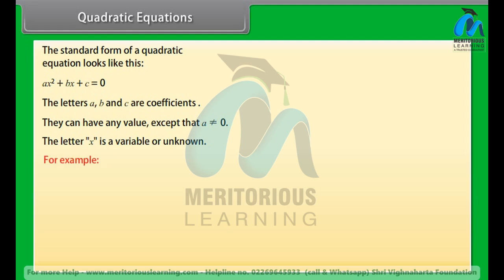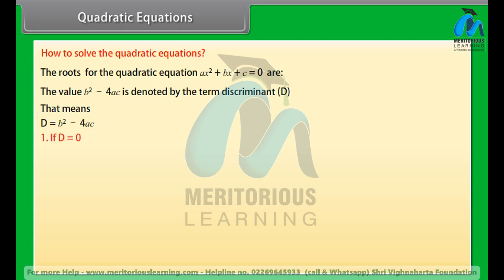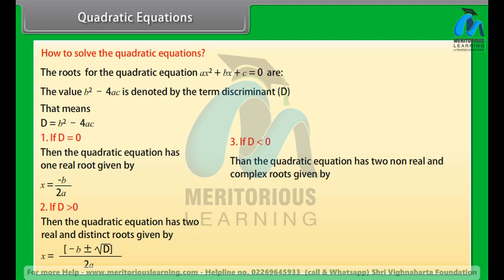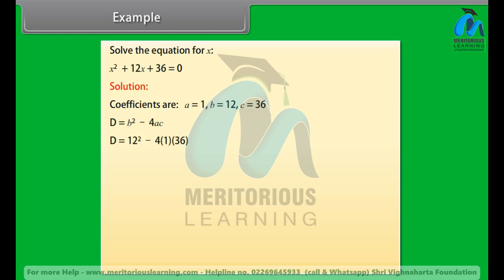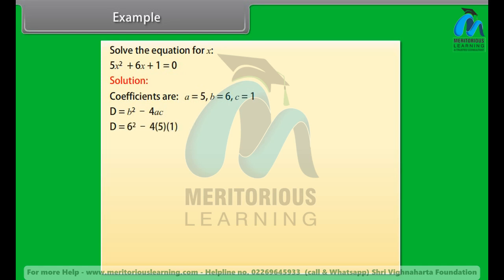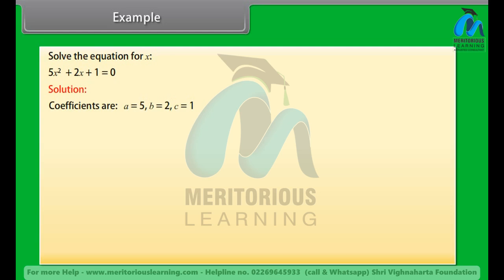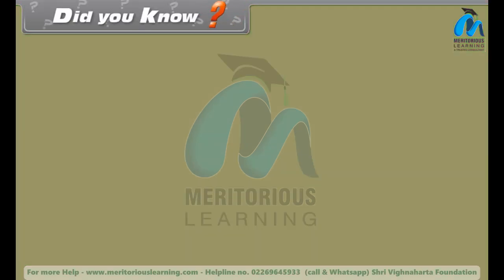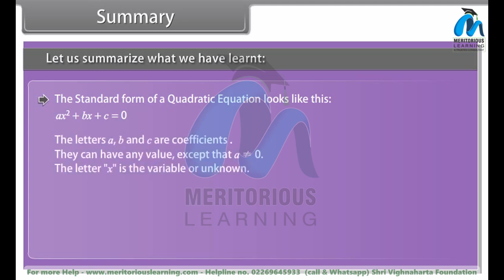CLASS 11TH | Maths | Quadratic Equations | ENGLISH MEDIUM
class;- 11th
subject;-   Maths
language;- ENGLISH

Solution by Factorisation Method

Solution by Completing the Square

Discriminant (D = b² – 4ac)

This video is specially designed for Class 11 CBSE students who want strong conceptual clarity and proper proof-writing technique.

डिस्क्लेमर:
पता: 01 MIT, टॉप फ्लोर, बैनगंगा कॉम्प्लेक्स, सिवनी (म.प्र.) 480661